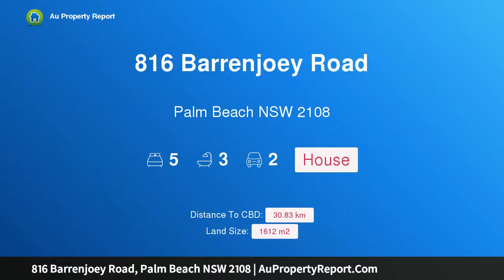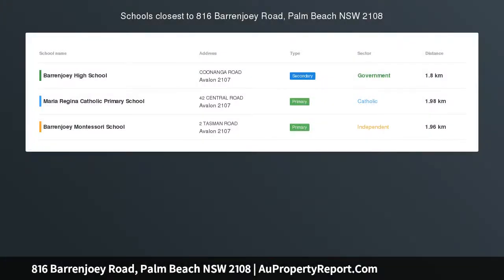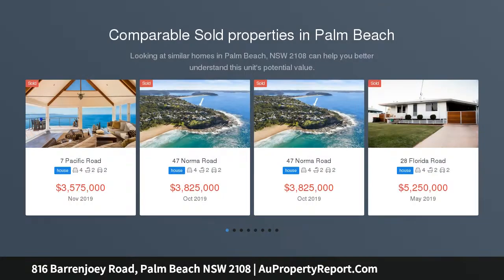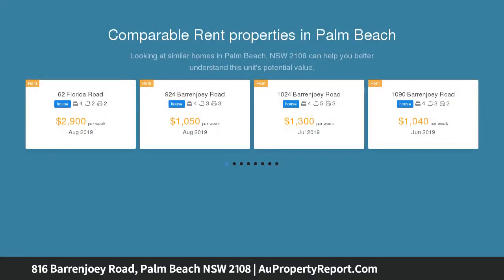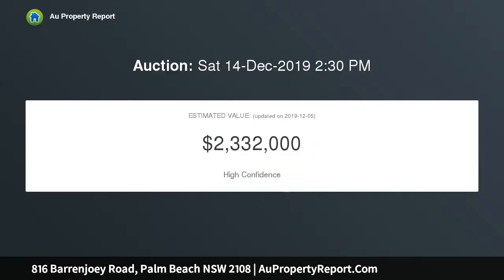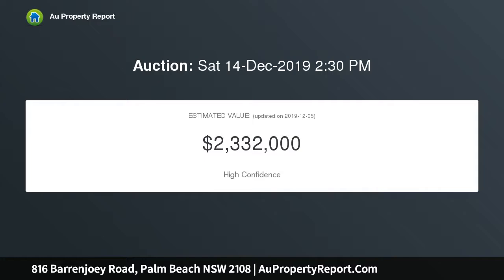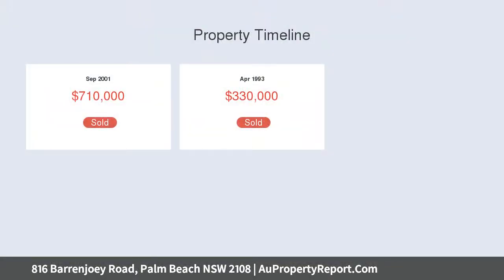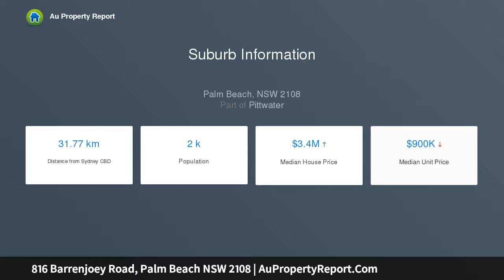816 Barrenjoey Road, Palm Beach NSW 2108 | AuPropertyReport.Com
816 Barrenjoey Road, Palm Beach NSW 2108
Property Type: house
Bedrooms: 5
Bathrooms: 5
Car Space: 2
...And The Living Is Easy!